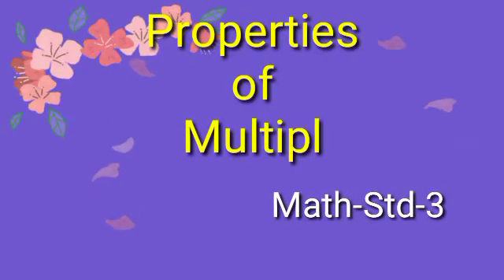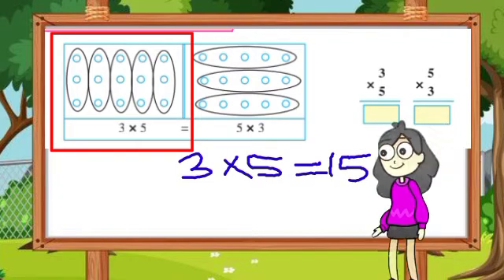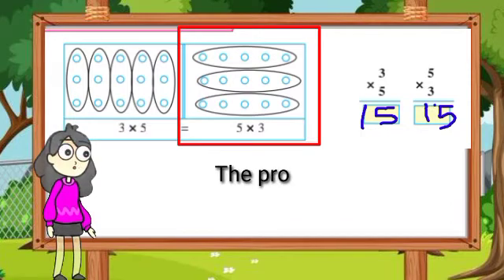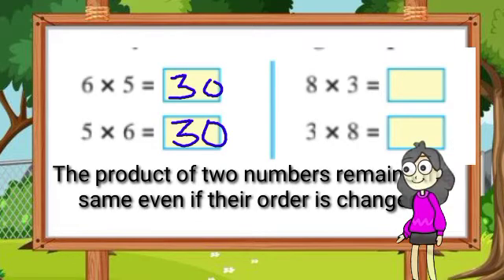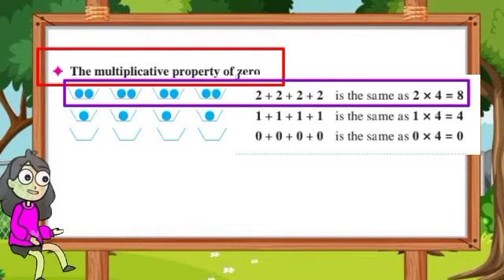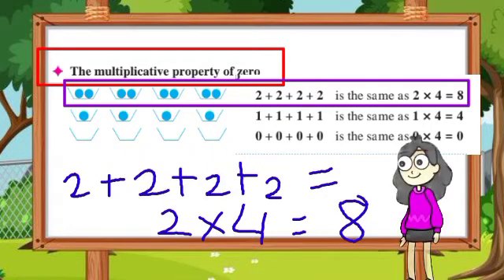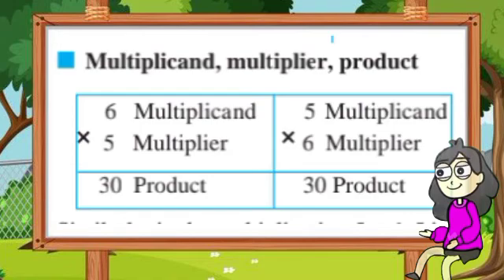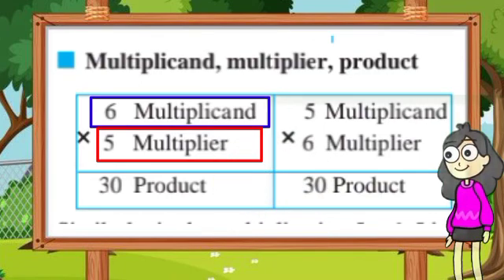Class_3 | Properties of multiplication | Math | गुणाकाराचे गुणधर्म |page no.-32